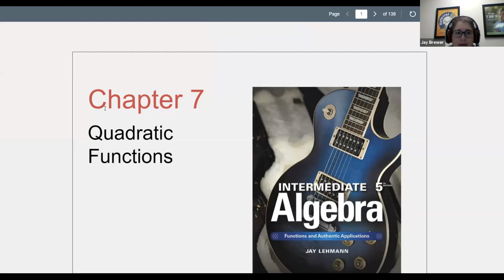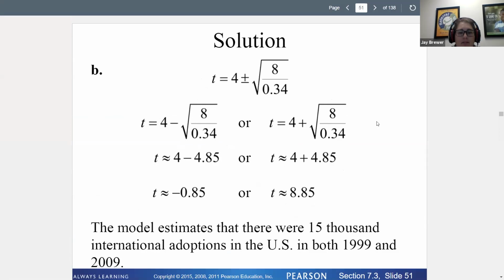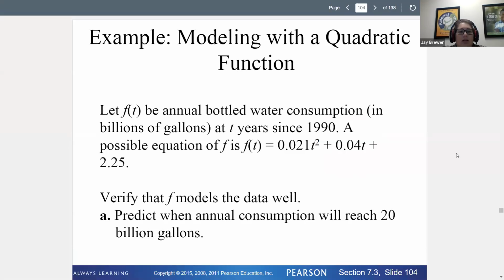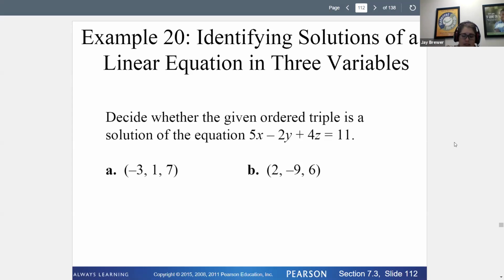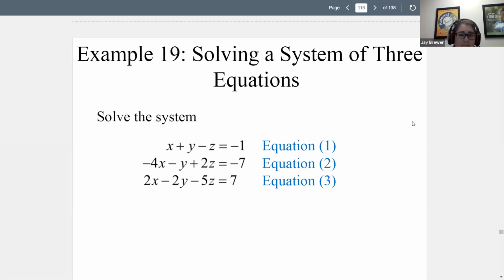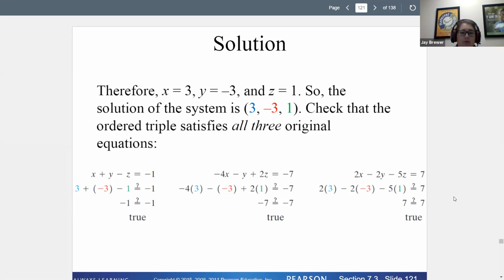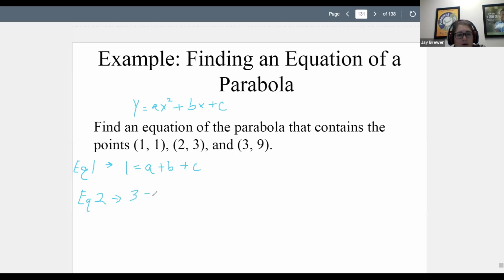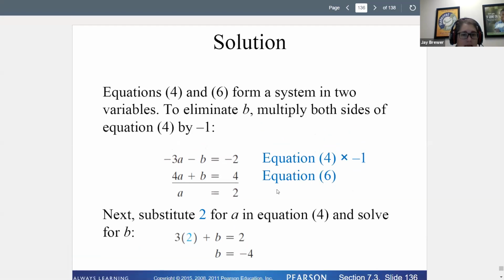Chapter 7 Day 2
LCCC Math 105 - Concluding Chapter 7 (Parabolas/Quadratics) - discusses Exam 2 deadline and review options.